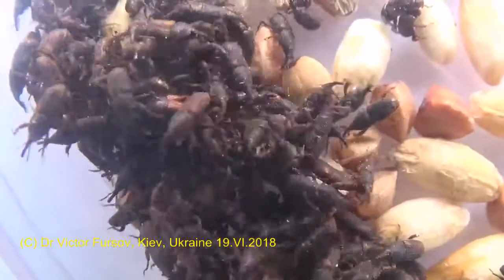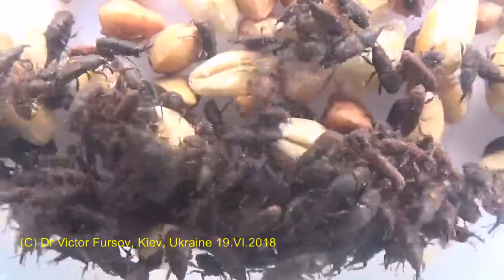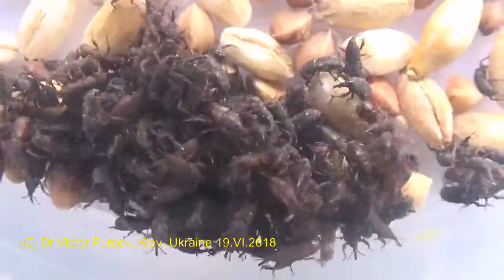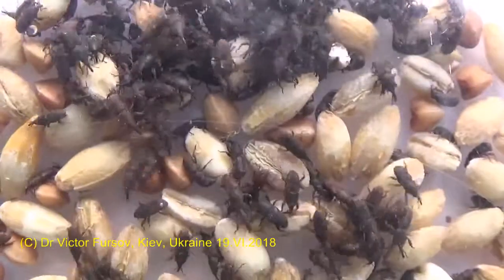Where & Why Dangerous Rice Weevils Sitophilus oryzae Are Running So Quickly? (ENGLISH)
Where & Why Dangerous Rice Weevils Sitophilus oryzae Running So Quickly? (ENGLISH) = VIDEO = Dangerous Rice Weevils Sitophilus oryzae in Ukraine (ENGLISH Story) = = The Story of Entomologist # 22. Rice weevil Sitophilus oryzae (Coleoptera, Curculionidae) in Ukraine. = Biologist, entomologist, candidate of biological sciences Victor Fursov tells about a dangerous pest of grain stocks - the rice weevil Sitophilus oryzae, whose adult individuals and larvae damage and feed on various stock seeds - seeds of rice, corn, wheat, barley, rye, peanuts, beans, beans , sorghum, cassava, and even processed cereals and dry pasta.
Rice weevil - Sitophilus oryzae.
Maize weevil - Sitophilus zeamais.
Common, wheat weevil - Sitophilus granarius.

= Рассказ Энтомолога. Рисовый Долгоносик Sitophilus oryzae (Coleoptera, Curculionidae) в Украине. = Биолог, энтомолог, кандидат биологических наук Виктор Фурсов рассказывает про опасного вредителя запасов зерна  - рисового долгоносика  Sitophilus oryzae, взрослые особи которого и его личинки повреждают и питаются различными запасами -  это рис, кукуруза, пшеница, ячмень, рожь, арахис, бобы, фасоль, сорго, кассава, и даже вермишель.
Рисовый долгоносик - Sitophilus oryzae.
Кукурузный долгоносик - Sitophilus zeamais.
Обыкновенный амбарный долгоносик - Sitophilus granarius.

Uploaded: 19.VI, Kiev, Kyiv, the capital of UKRAINE.
Загружено on-line:  19.VI.2018,  Киев, столица Украины

= If you have a desire to help to my Channel, please,
DO NOT press on mark "Skip Advertising" and thus you wil help to develop my Channel :) :) :)

1) Western Union / Money Gram = direct mail on my name,

Welcome  to collaborate and be my Patron, Sponsor, Collaborator, Co-author and to help the development of my Channel about teaching science, biology, entomology, beekeping, travels, English language, Kyiv, Ukraine, and other countries and many other interesting things.

проект WEEVIL  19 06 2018 Kiev Coleoptera Sitophilus oryzae Rice Weevils 703 ENGL